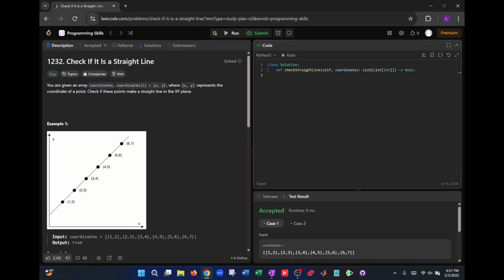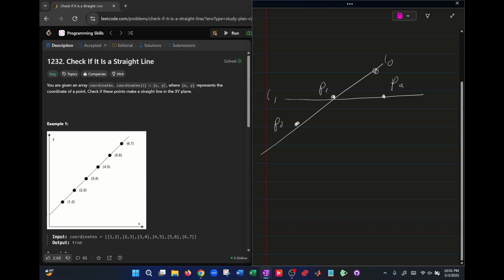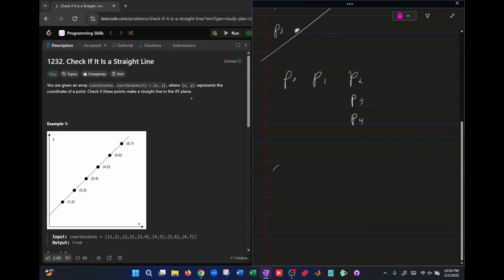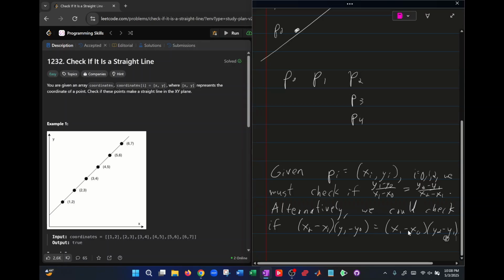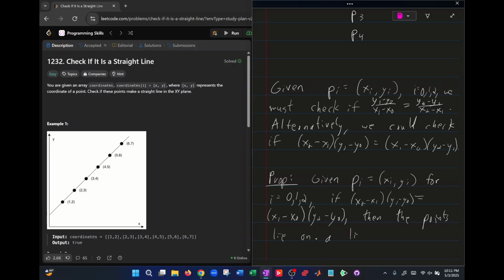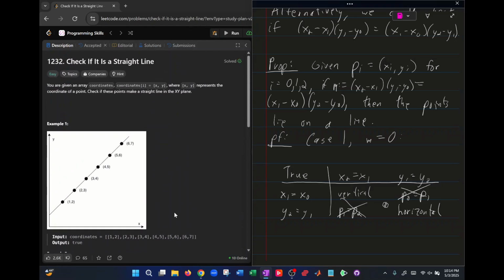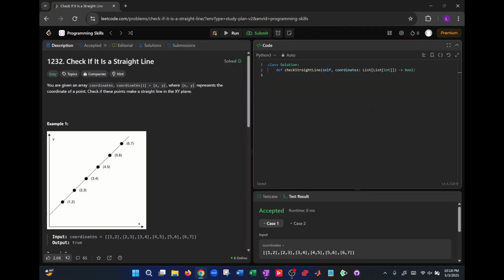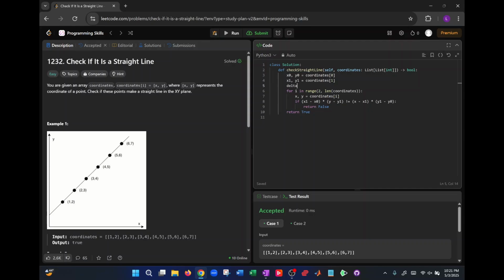LeetCode 1232 Check If It Is a Straight Line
Solution to the LeetCode problem Check If It Is a Straight Line